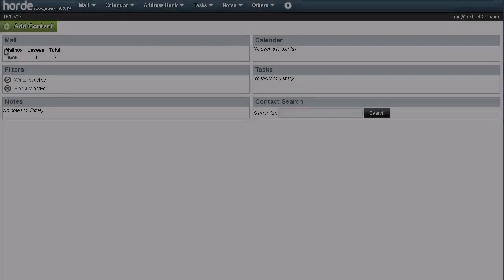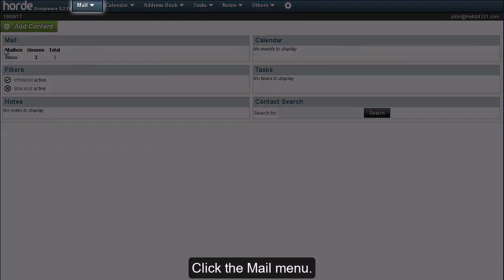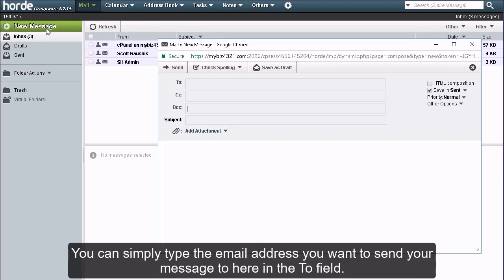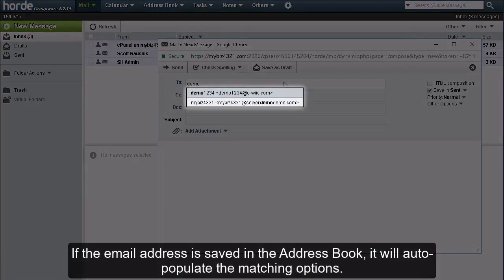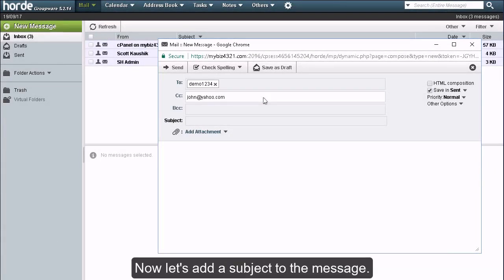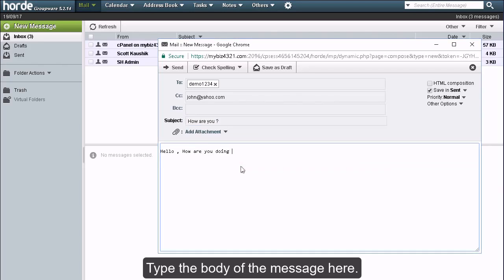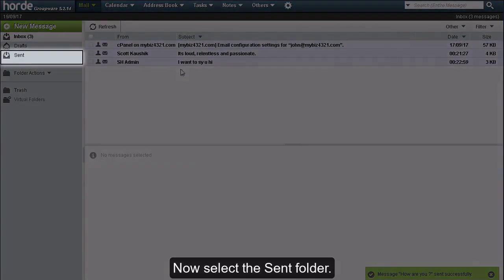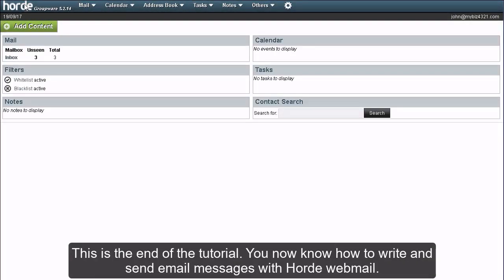How to write an email message in Horde